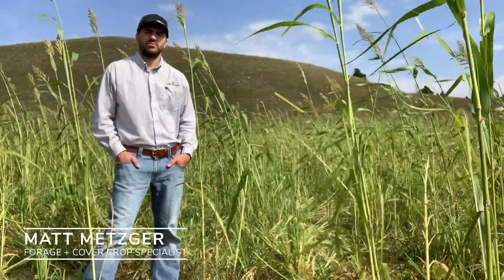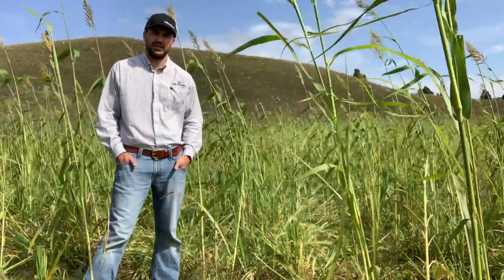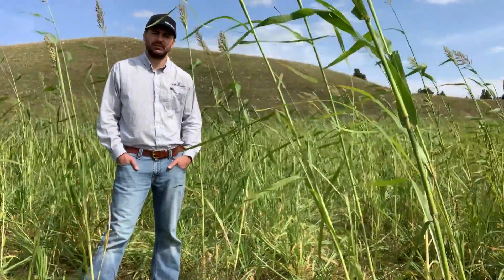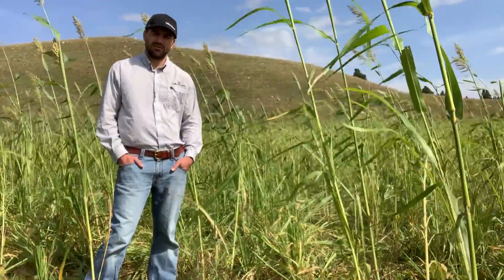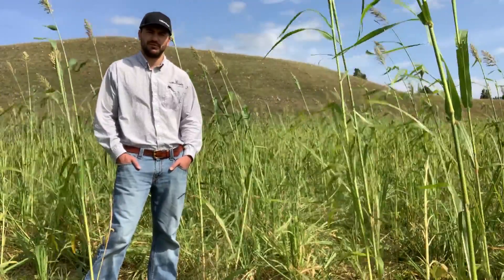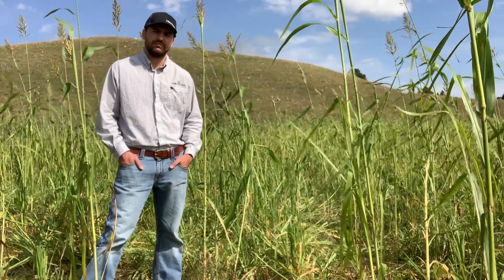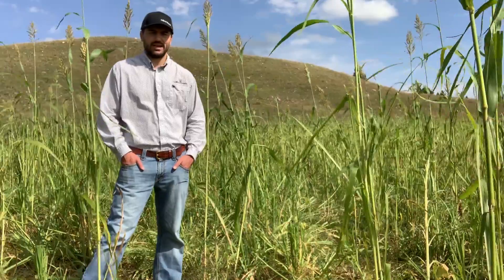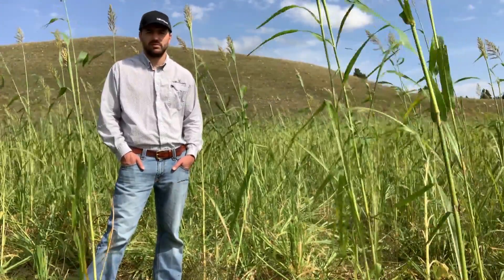Nitrates and Prussic Acid in Annual Forages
Matt Metzger, Forage + Cover Crop Specialist of Millborn Seeds, discussions nutritional concerns in annual forages and ways to manage those concerns. When grazing anything with sorghum or sudangrass, there is a concern of prussic acid around the first hard frost. Matt covers ways to minimize the concerns for successful grazing after the first frost of the year.